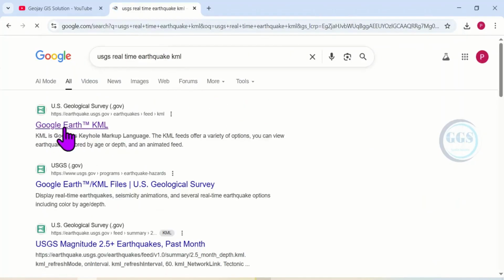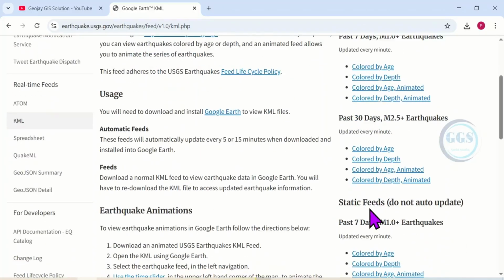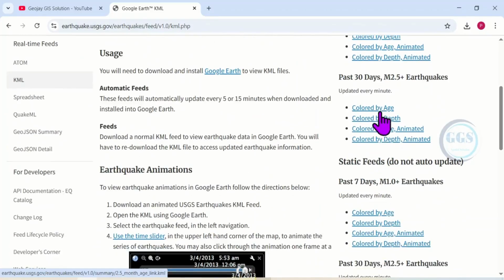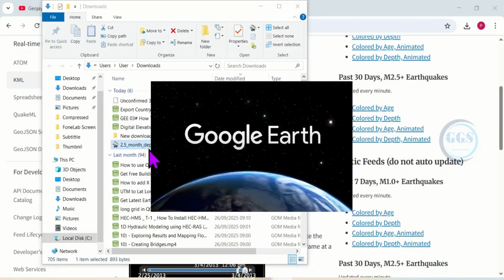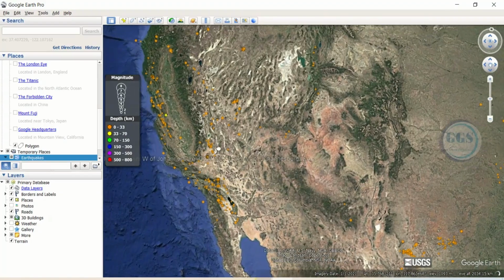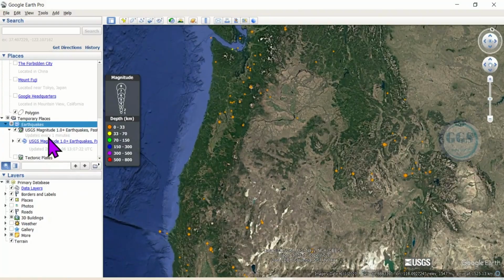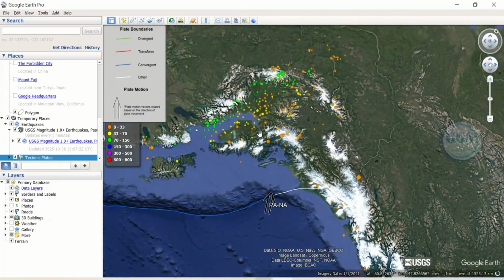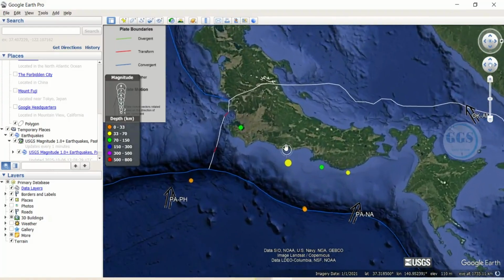Download Latest Earthquake Data as KML and View it in Google Earth Pro | USGS Earthquake Hazard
In this video, we guide you through the process of downloading the latest earthquake data from the USGS in KML format for seamless viewing in Google Earth Pro. You'll learn how to access real-time earthquake statistics, visualize seismic activity on a global map effectively. Whether you’re a researcher, educator, or just curious about earthquakes, this tutorial provides step-by-step instructions to help you explore the Earth’s seismic hazards. Join us as we navigate through the tools and features that bring earthquake data to life in an engaging and informative way!